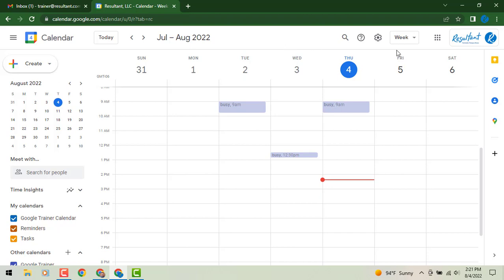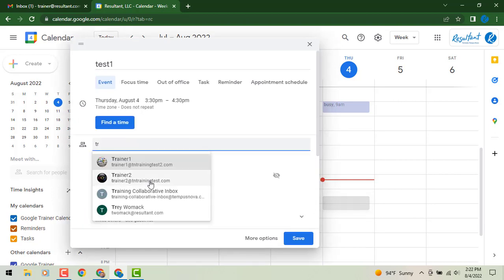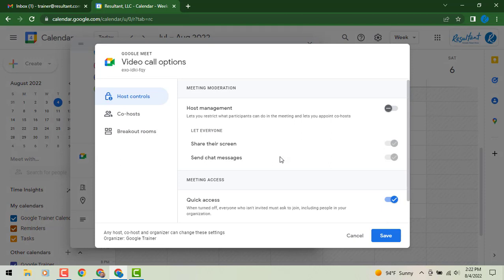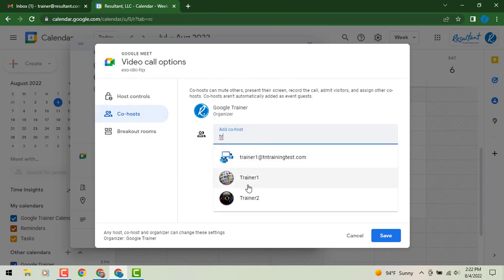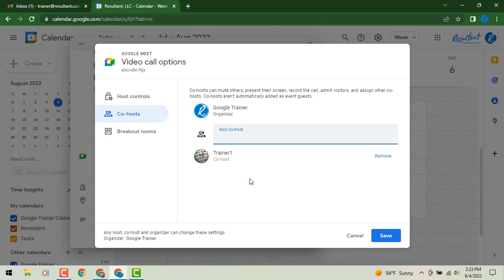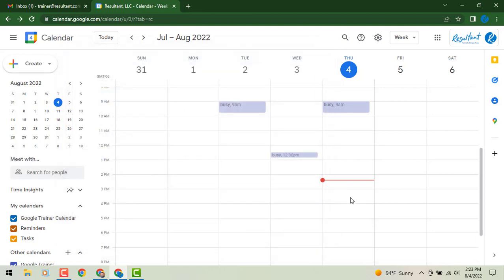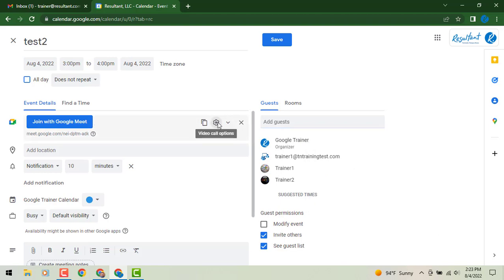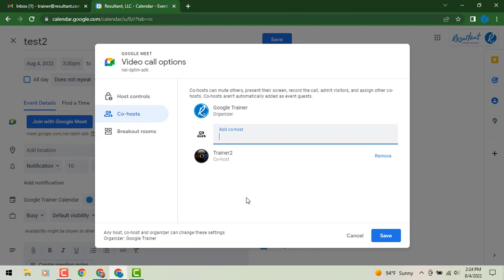Set up Meet host controls and assign co-hosts ahead of meetings in Google Calendar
In addition to setting up Google Meet breakout rooms in advance in Google Calendar, meeting organizers can also:
    - Turn meeting safety features on or off, such as chat lock, present lock, and more.
    - Designate co-hosts before the meeting.